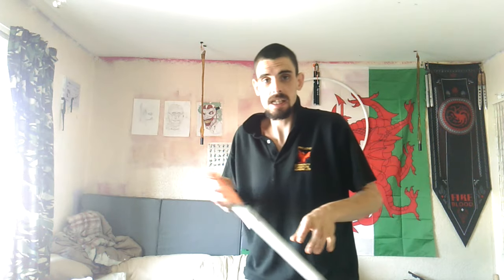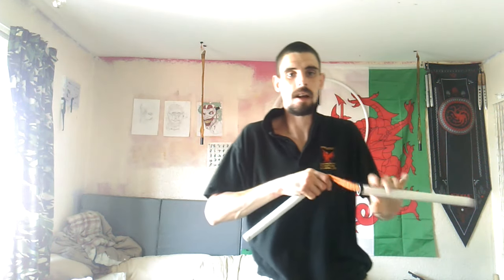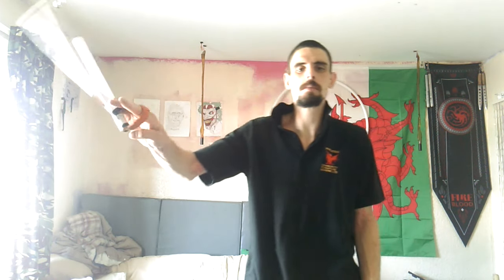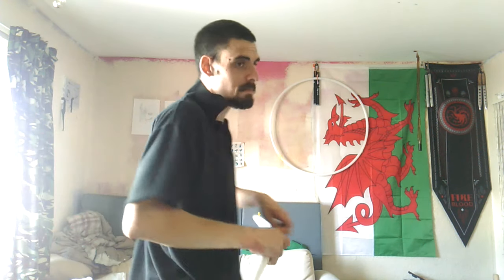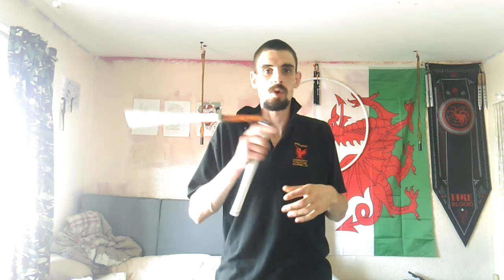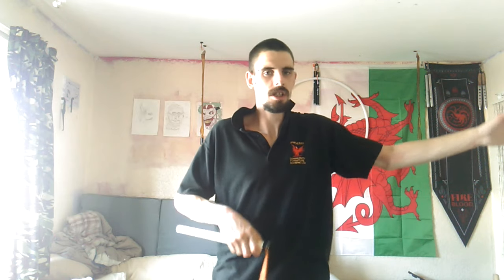The proof of concept #9 centre line switches